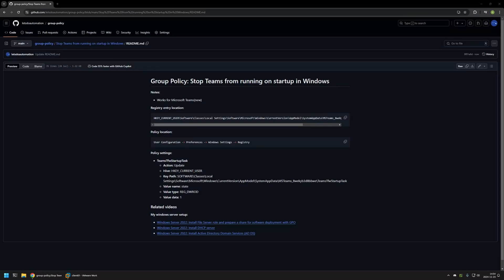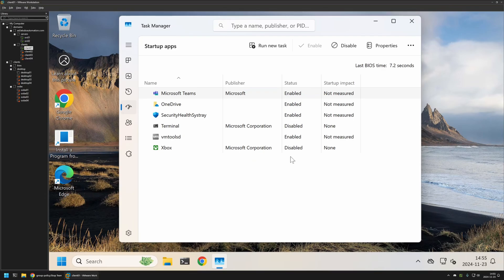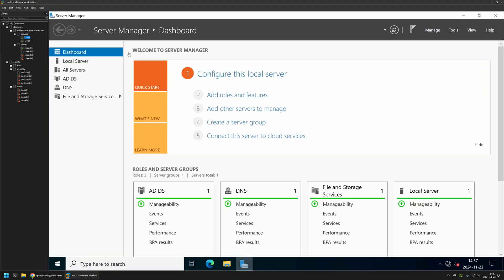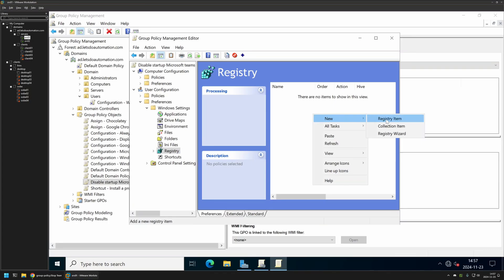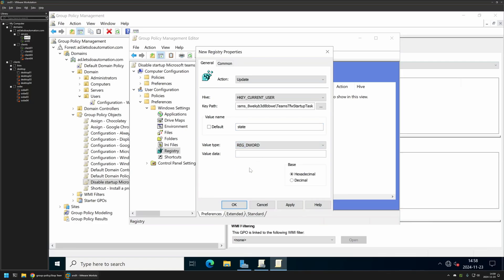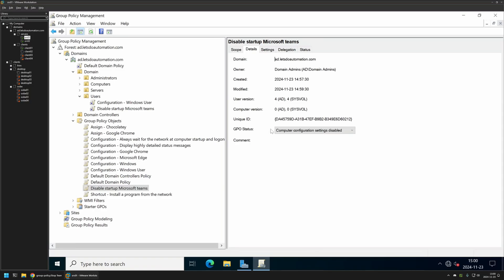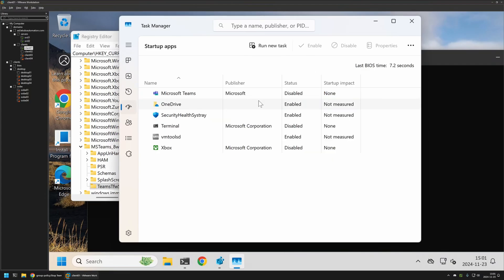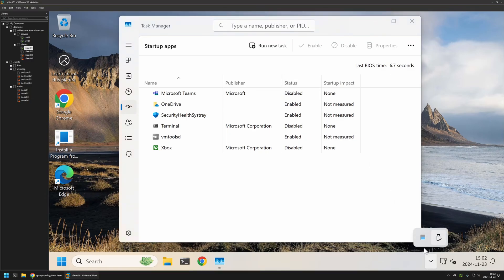Group Policy: Stop Teams from running on startup in Windows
In this video, I will be using Group Policy to disable Microsoft Teams from running on startup.